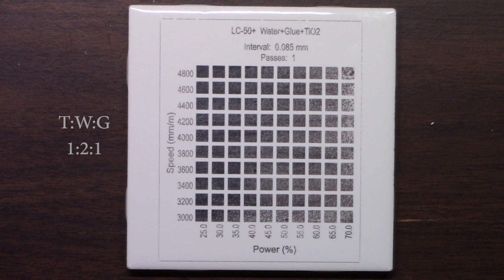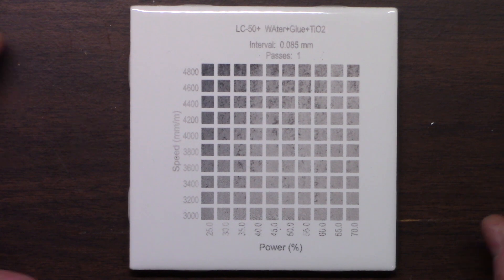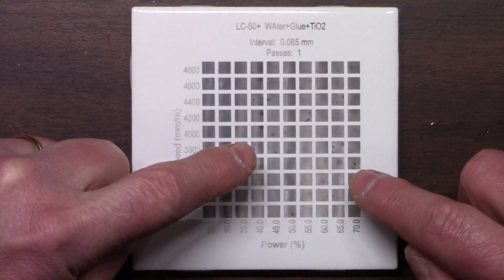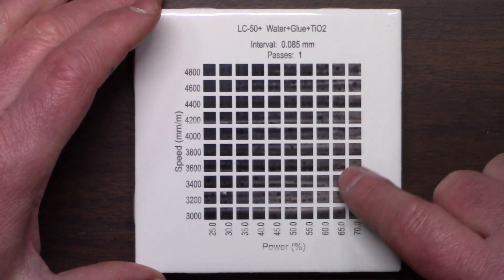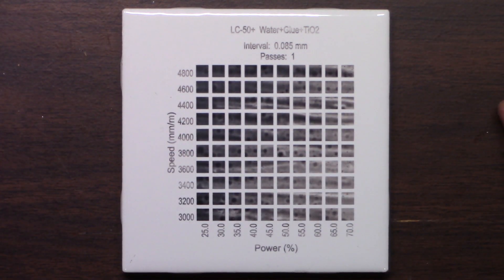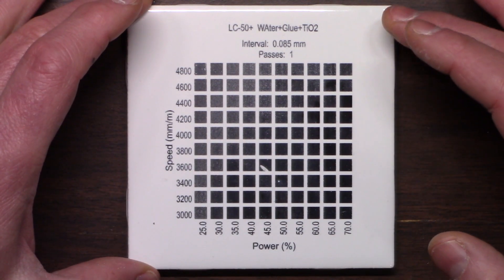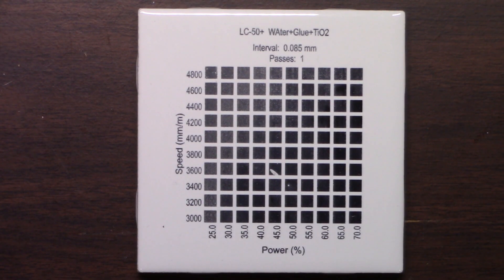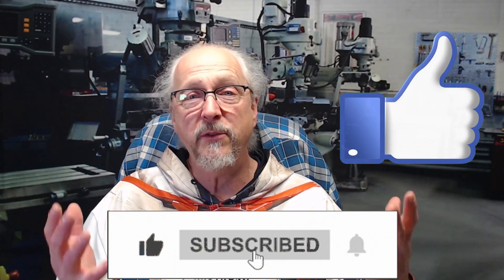Is mixing TiO2, water, and glue is the way to go?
It has been suggested by several viewers that creating a mix of TiO2, water, and white school glue is the way to go.